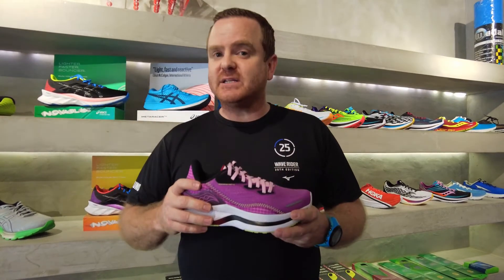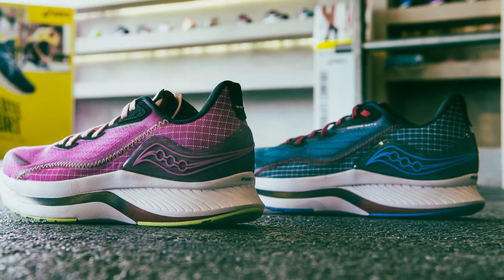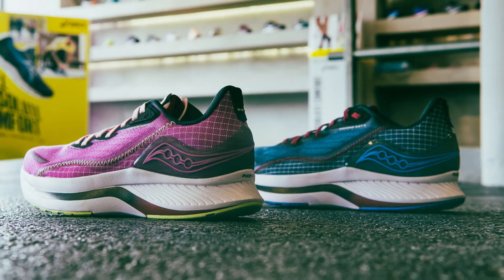Saucony Endorphin Shift 2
A max cushioned shoe from Saucony with a 4mm drop, with a bouncy underfoot feel and a rocker design to propel you forward.

This is a great shoe for runners looking for an alternative to something like the Hoka Bondi range or Altra paradigm.